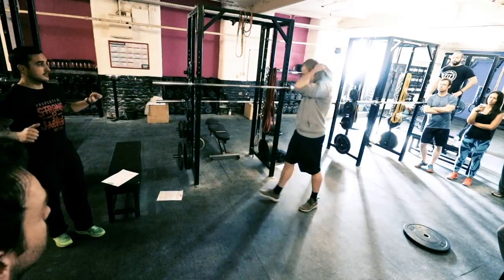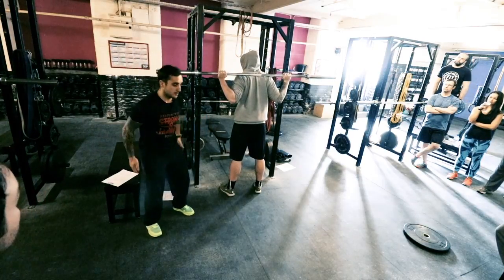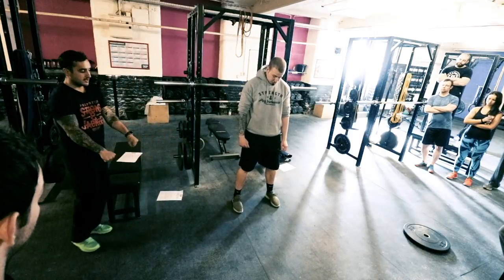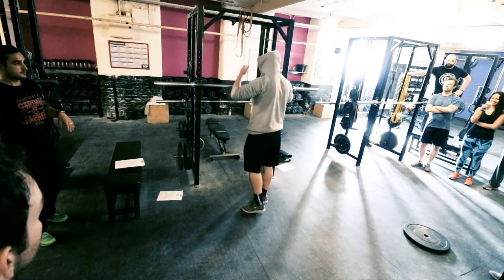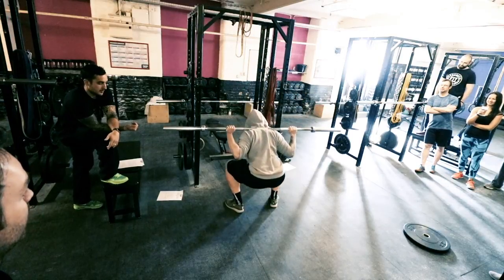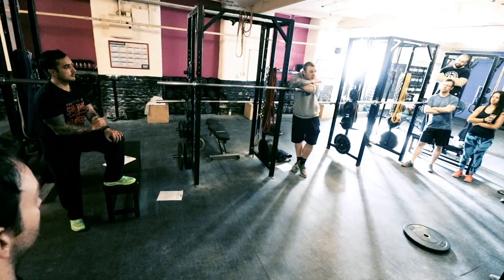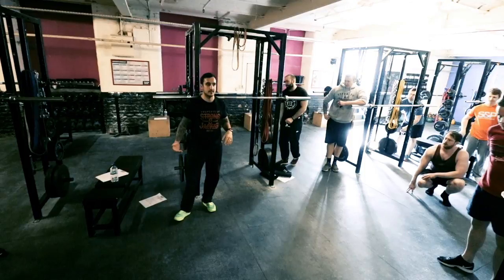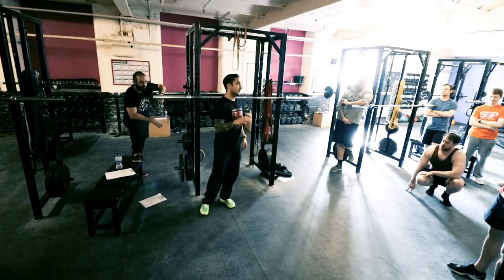How to Squat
Sean, Jake and Karl talk about how to correctly perform the squat